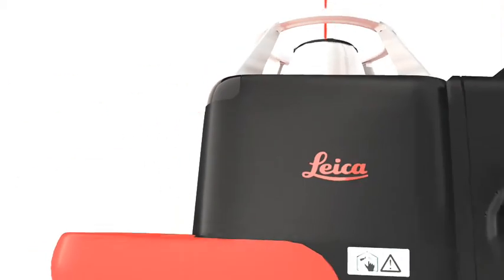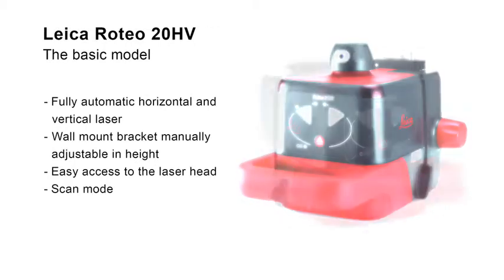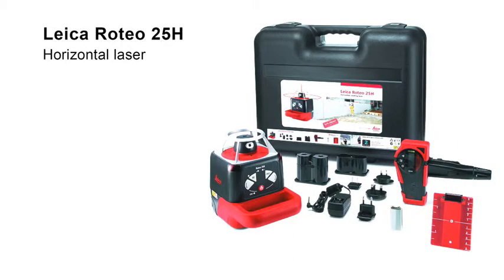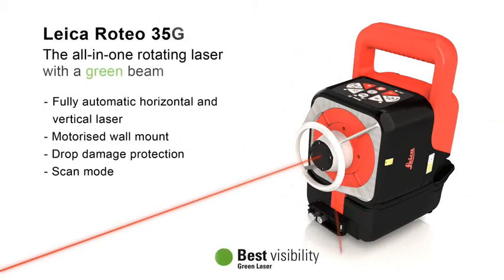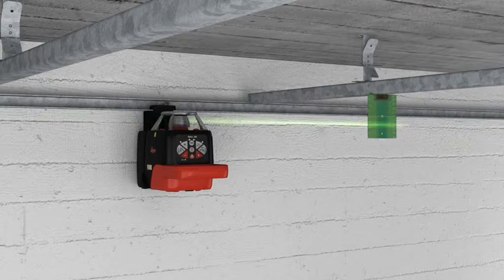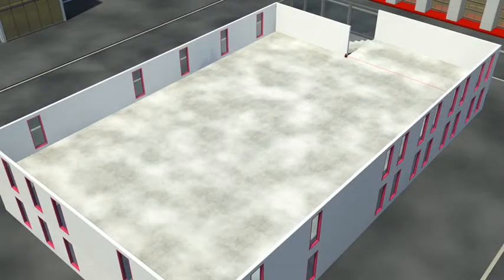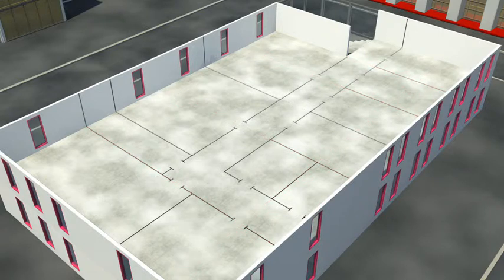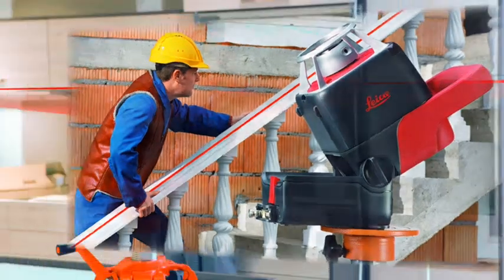Leica Roteo Products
More amazing products from Leica Geosystems. Flexibility is the key with the Roteo serie Leica Geosystems. Great features, fully sealed, the Leica lasers are ready to work for you.

And now: Go green! Leica Roteo35G Green! Introducing the Leica Roteo 35G rotating laser with a green laser beam... x4 more visible to the human eye than red! ...